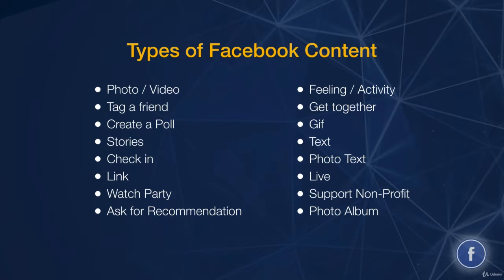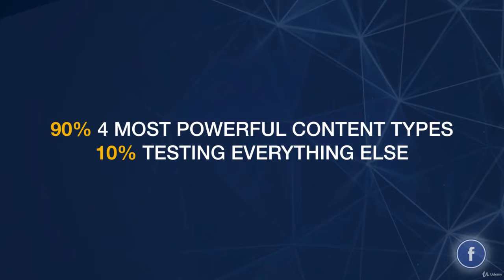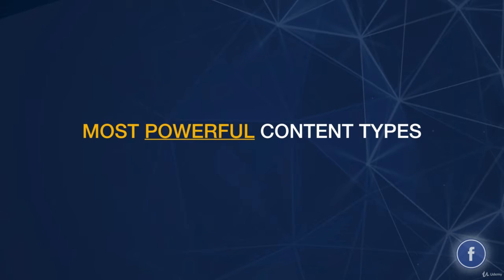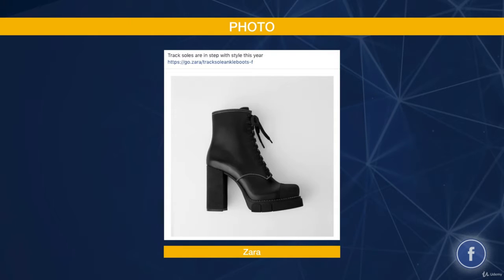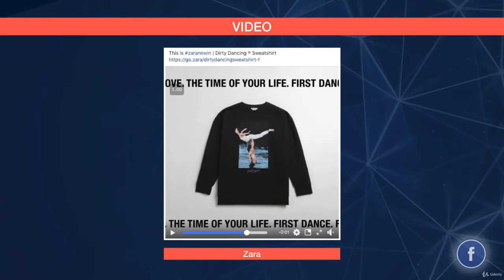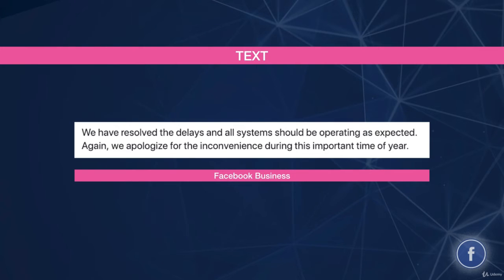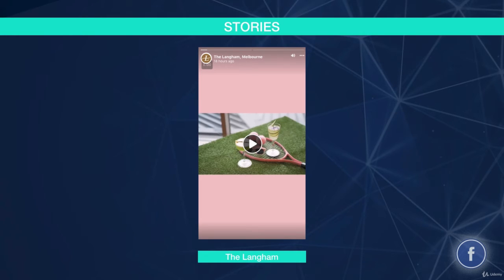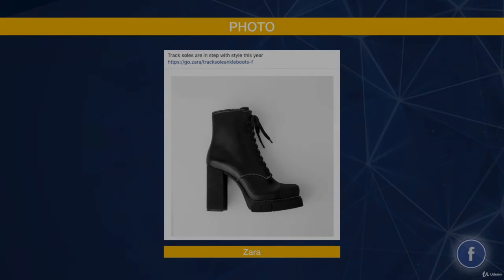#16 Certified Facebook Marketing 2019 Complete Masterclass